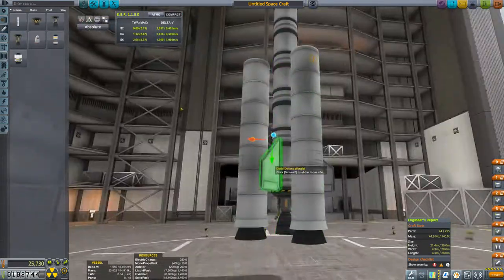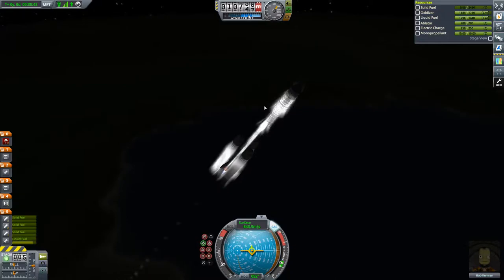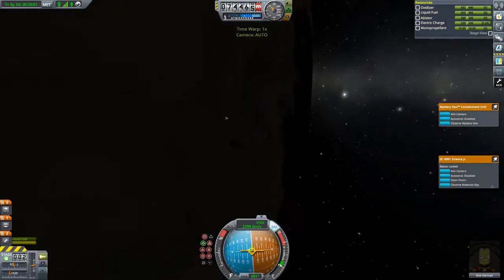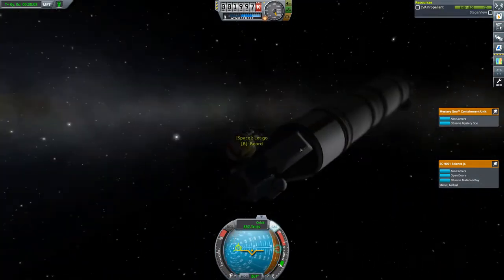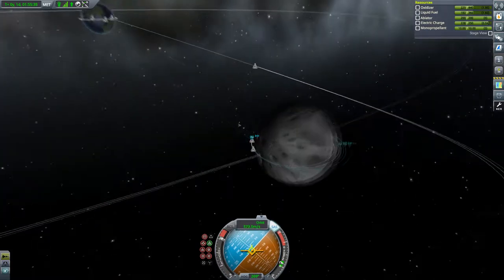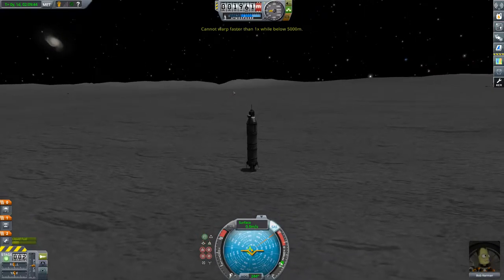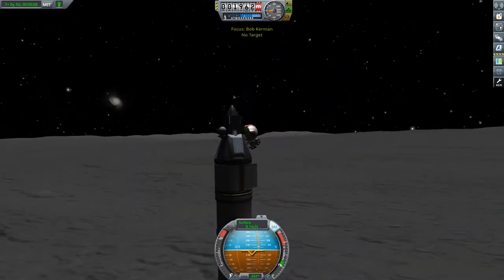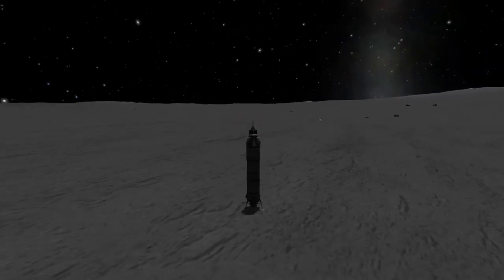To the Mun and Back! [ELU PLAYS KSP EP 3]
WE LANDED ON THE MUN!

Now what?